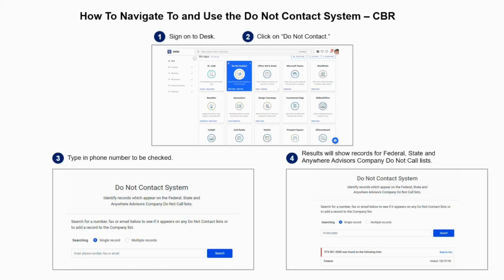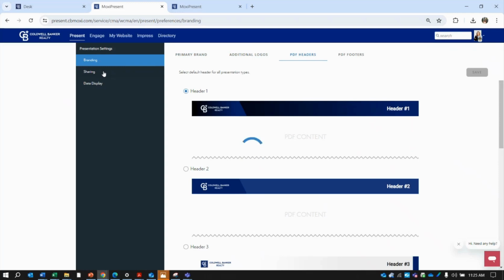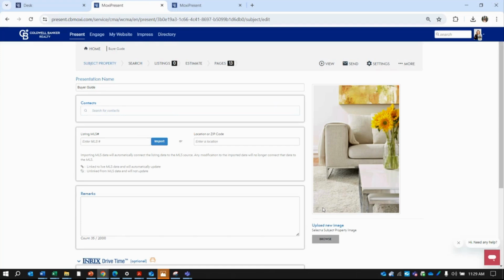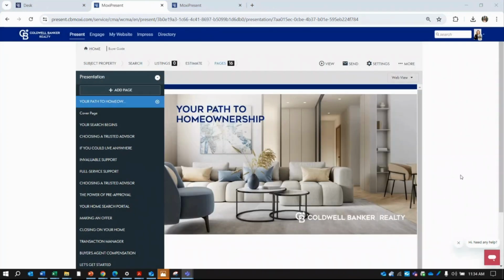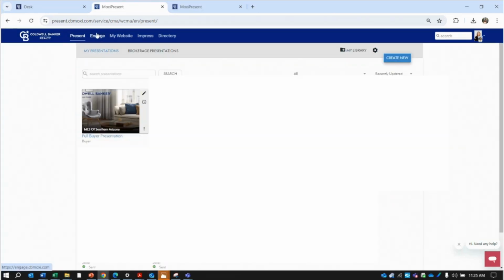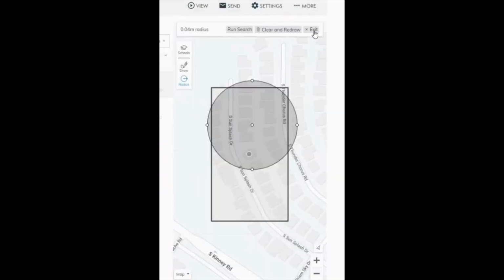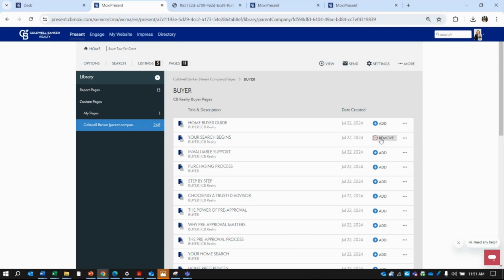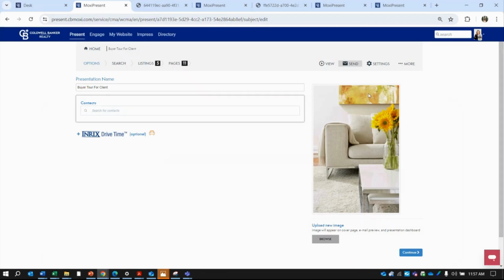Guiding Your Buyers to Their Dream Home / MoxiPresent / Essentials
In this workshop, we demonstrate how to put together an informative presentation to provide your buyers. Buying a home is no easy process, but MoxiPresent allows affiliated agents to create easy to understand buyer guides as well as buyer tours to keep their buyers informed and help them make the right decisions during the purchase process.